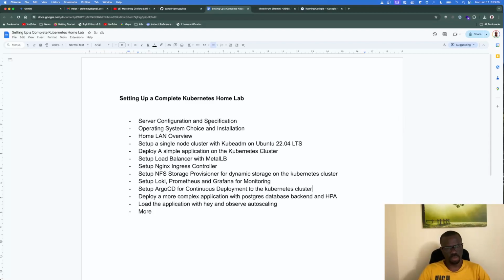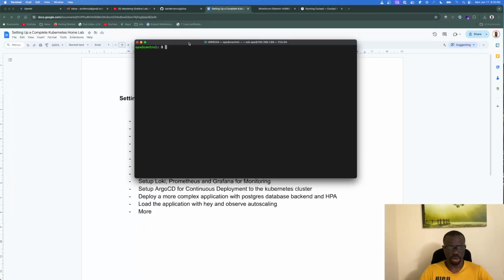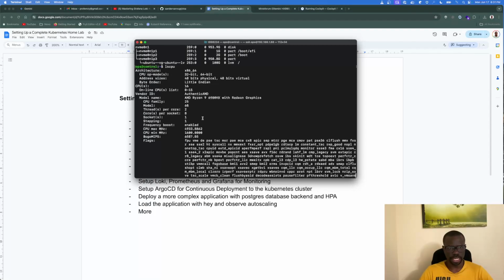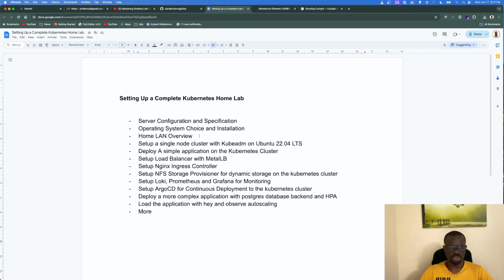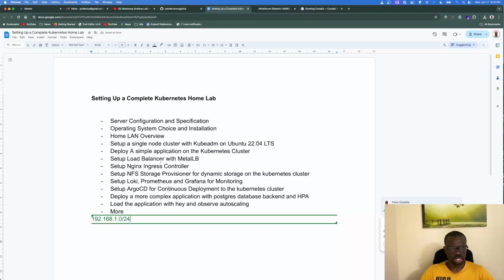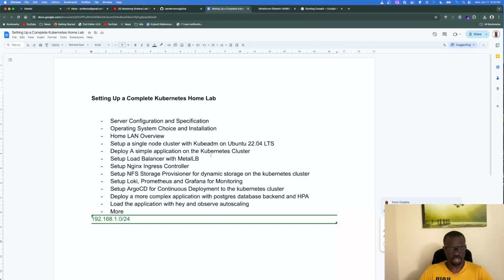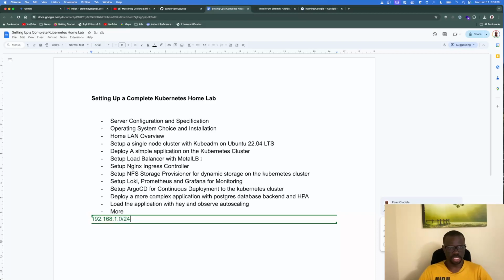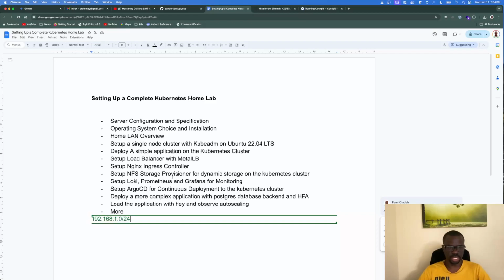Setting Up a Complete Kubernetes Home Lab - Part 1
- Server Configuration and Specification
- Operating System Choice and Installation
- Home LAN Overview
- Setup a single node cluster with Kubeadm on Ubuntu 22.04 LTS
- Deploy A simple application on the Kubernetes Cluster
- Setup Load Balancer with MetalLB
- Setup Nginx Ingress Controller
- Setup NFS Storage Provisioner for dynamic storage on the kubernetes cluster
- Setup Loki, Prometheus and Grafana for Monitoring
- Setup ArgoCD for Continuous Deployment to the kubernetes cluster
- Deploy a more complex application with postgres database backend and HPA
- Load the application with hey and observe autoscaling